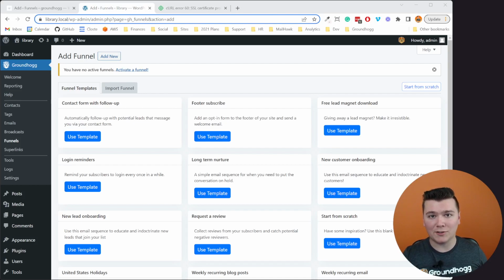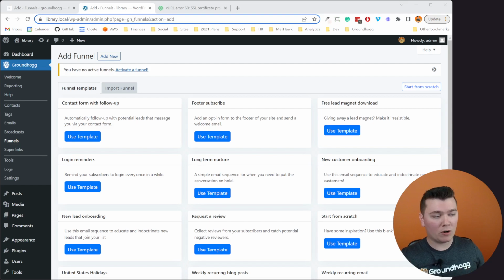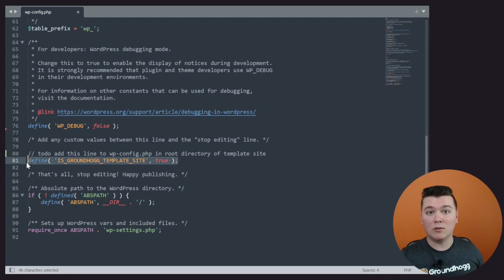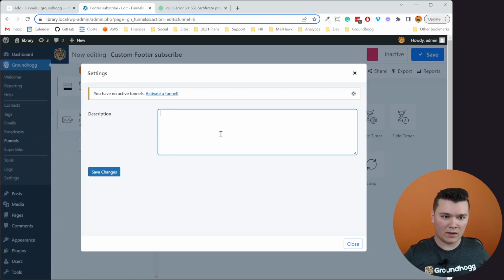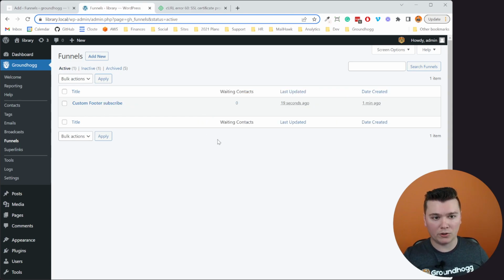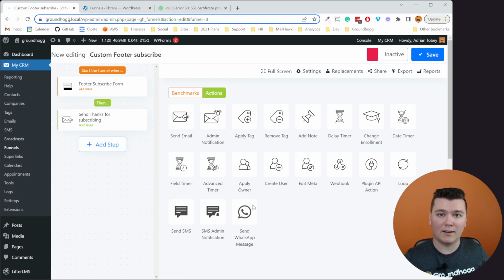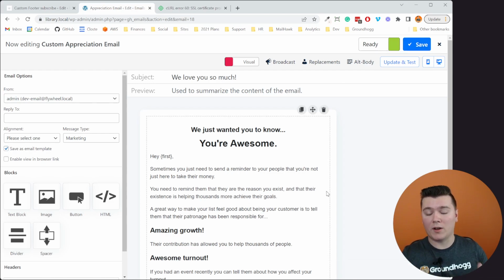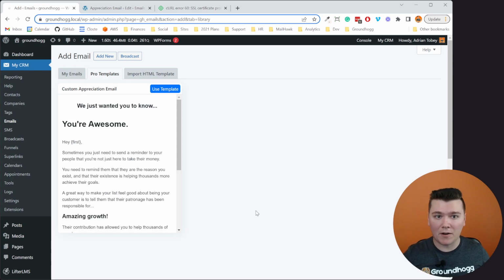You Can NOW Ship Custom Funnel and Email Templates to Your Clients Sites!😮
In this WordPress Tutorial, you will learn how to create your own custom templates & ship to your clients.  It works for our advanced email editor too! It allows installing Groundhogg on your client sites to save you time & money!  Avail with Agency OR WaaS license - white-label addon required.

00:00 Create Your Custom Templates & Ship to Your Clients
00:12 Make installing Groundhogg easier
00:33 You need white label addon installed
00:51 You need a library site
01:20 Here is the DEMO
01:33 Open up wpconfig file
1:42 Add this line
02:22 Create templates
03:38 Only Active funnels will show
04:35 Works for advanced email editor
05:24 Is the checkmark enabled?
06:20 Link to the documentation below

Documentation

IFOUND15OFF

🧲 LINKS TO 5 ESSENTIAL FUNNELS FOR AGENCIES TO WOW THEIR CLIENTS

🏆 What is the Award Winning Groundhogg CRM?

😃 CONNECT WITH ADRIAN TOBEY ON TWITTER

🖋️ GROUNDHOGG ACADEMY is FREE!

Groundhogg is known as the BEST CRM for agencies in the open-source WordPress category. Winner of 2 Stevie Awards, and a 5 Star Rating in the WordPress repo, we hope to earn your business as you are choosing the right CRM for you. Ask us about our $1.00 trial.